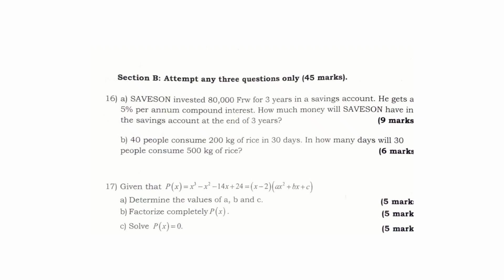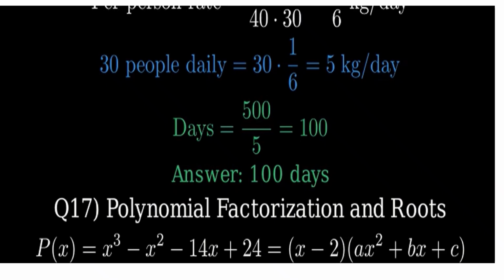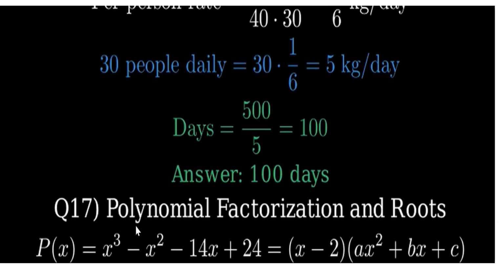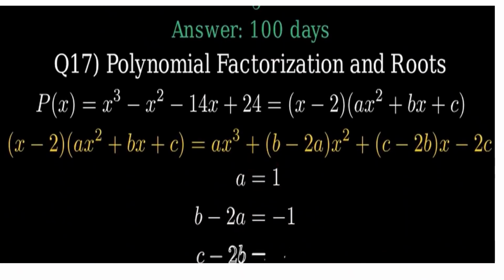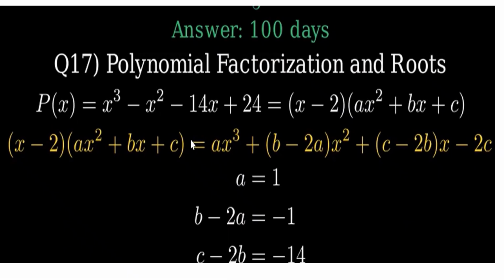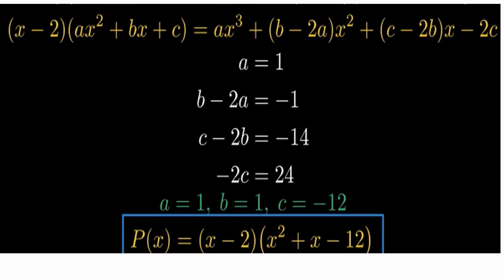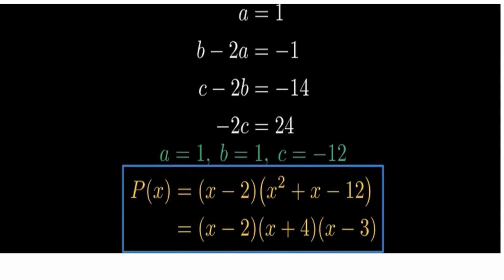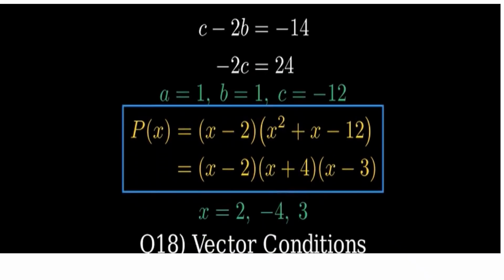Marking Math Section B Question 17 — 2025 National Examination( NESA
In this video, we go through Question 17 from Section B of the 2025 National Mathematics Examination, breaking down each step of the marking process. Learn how to structure your answers, avoid common mistakes, and understand how marks are awarded according to the official marking scheme.

How to earn full marks

Common errors students make

Key concepts tested in Section B

Perfect for students preparing for their 2025 national exams or teachers reviewing the marking guide.